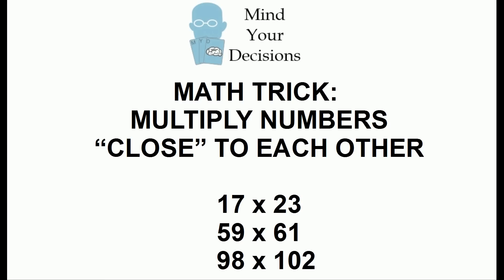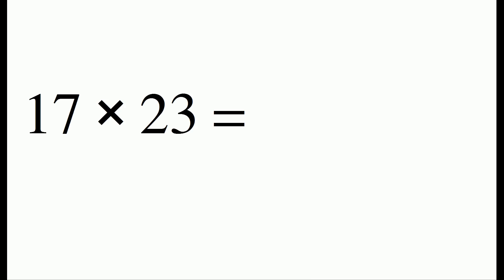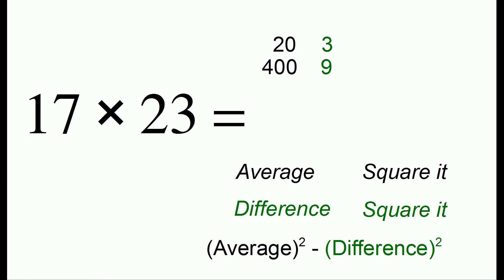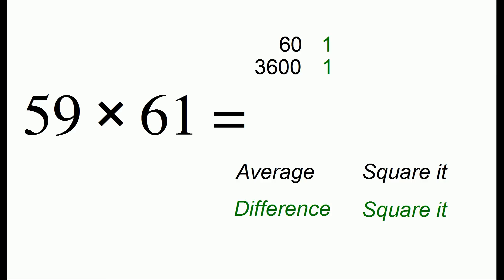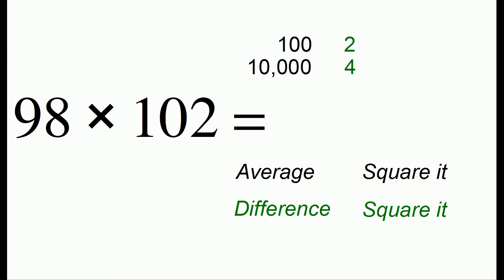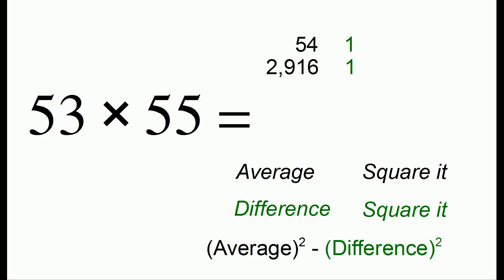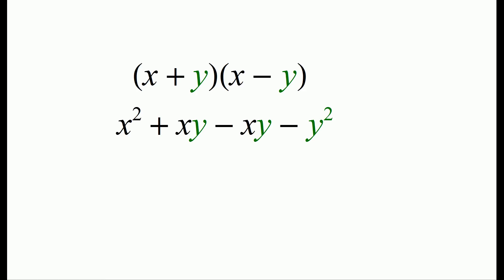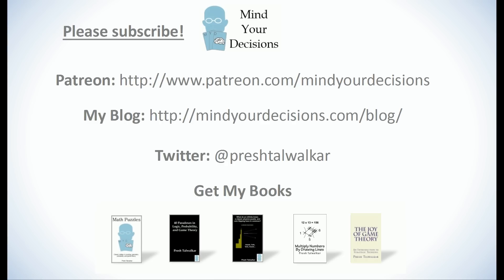How To Solve 17 x 23 Quickly - Investment Bank Interview Question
My friend was asked to solve 17x23 in an investment banking interview. She had to do it in her head. Luckily she knew a trick to solve this quickly. The video explains how you can mentally multiply two numbers close to each other in your head.

My Books